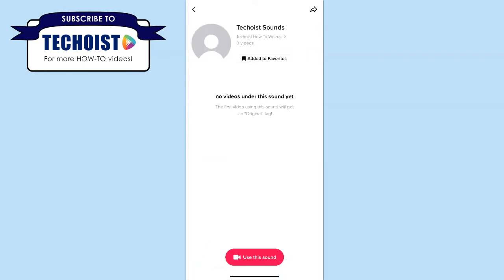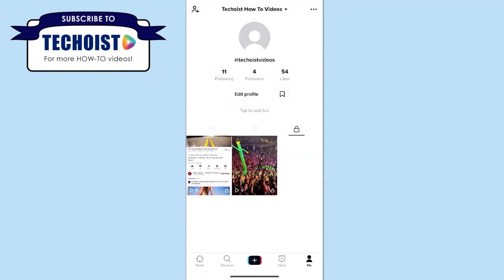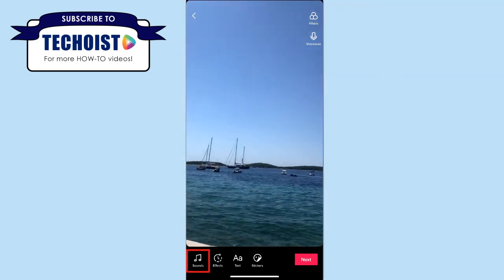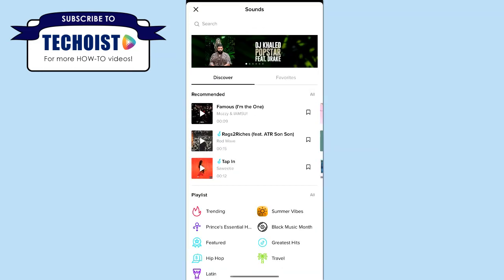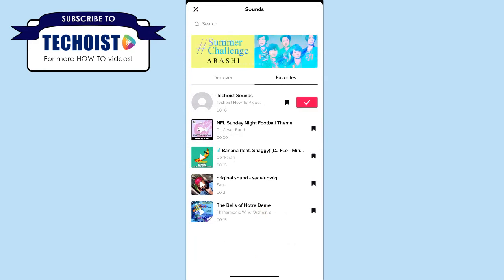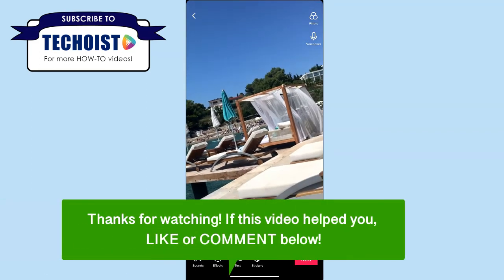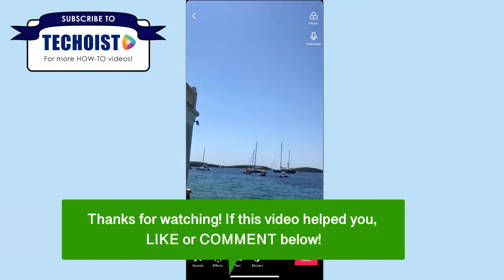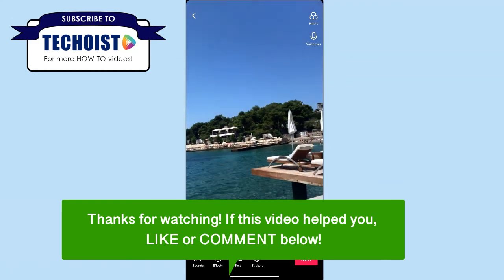How To Make Your Own Sounds On TikTok ✅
Learn how to make your own sounds on TikTok on phone (iPhone, Android & more) by following the simple step-by-step instructions in this TikTok tutorial video...